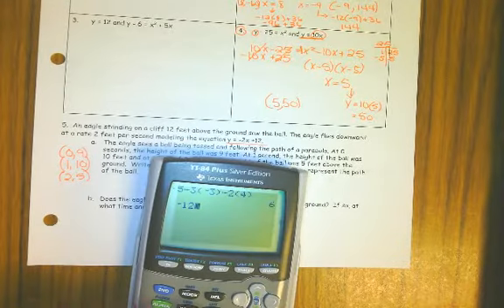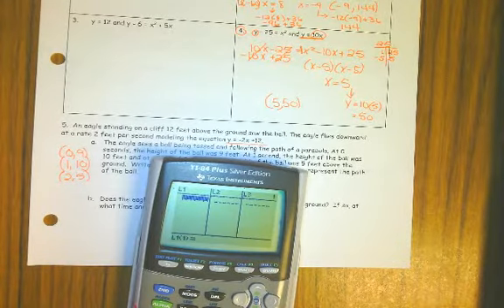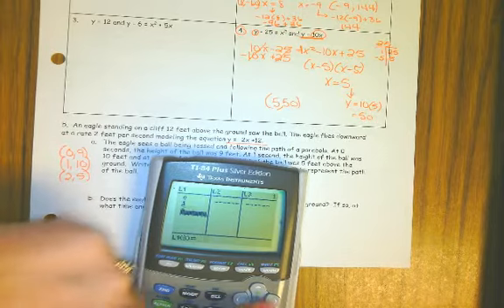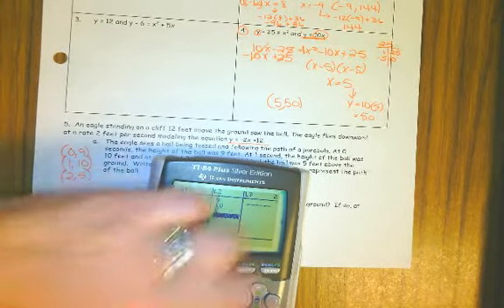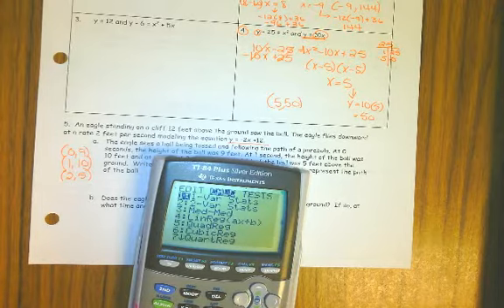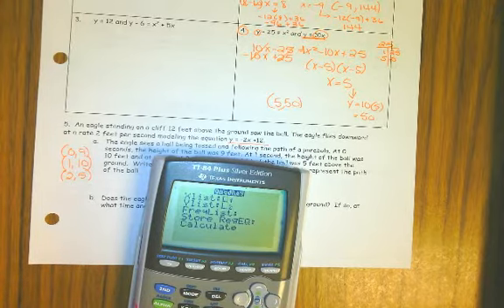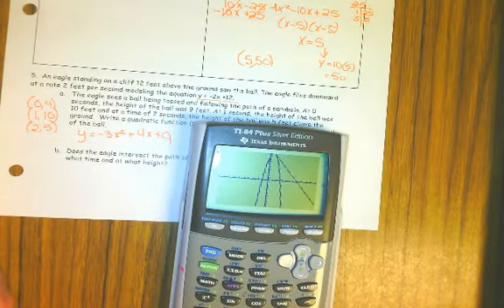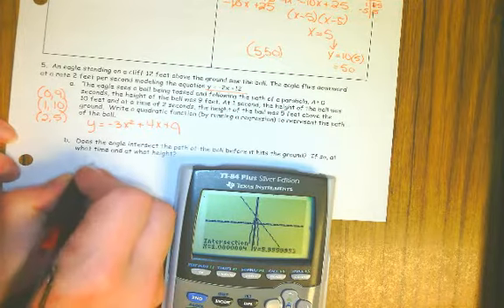Unit 5 Review PreAP